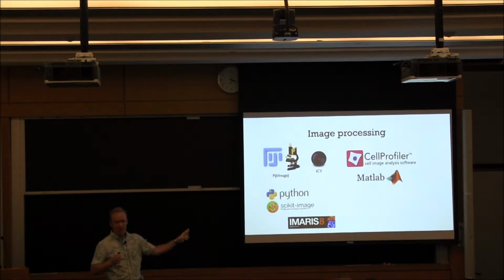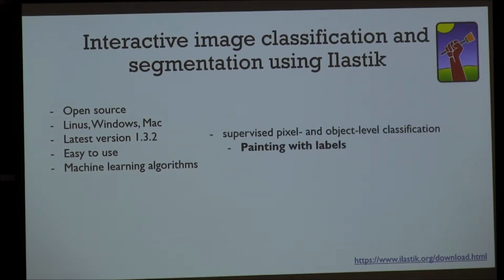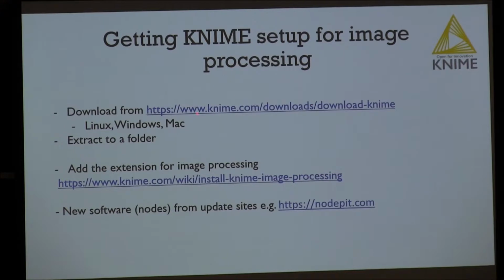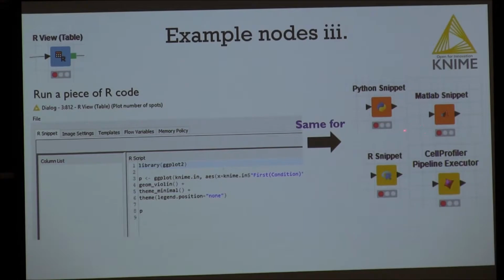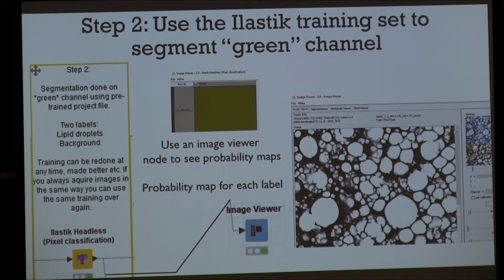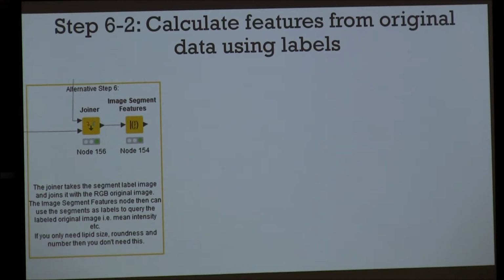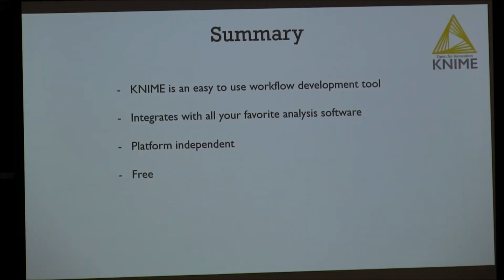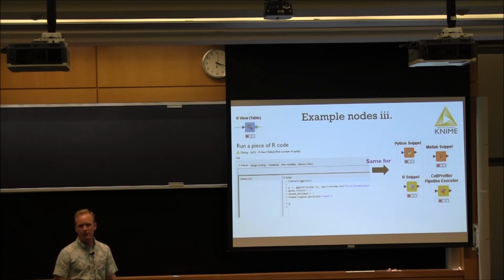Image analysis pipelines with KNIME and Ilastik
Andrew Seeber demonstrates building image analysis pipelines with KNIME, using interactive image segmentation with Ilastik
as an example. KNIME integrates all steps of image analysis into a manageable, nodebased workflow and is compatible with ImageJ, MATLAB, etc.